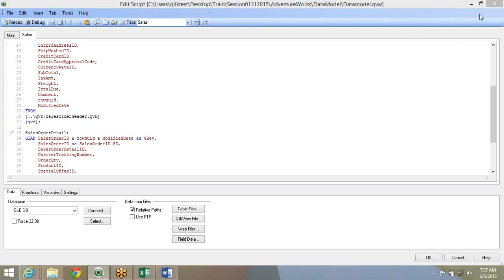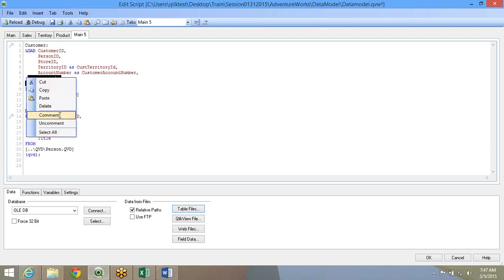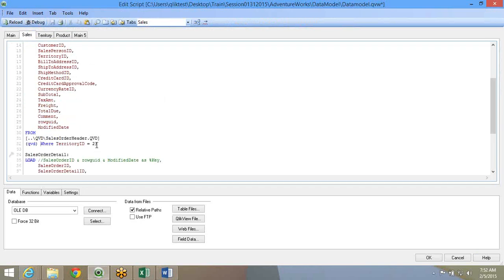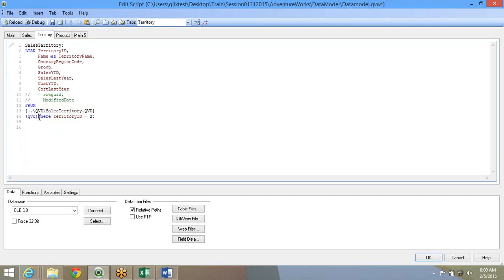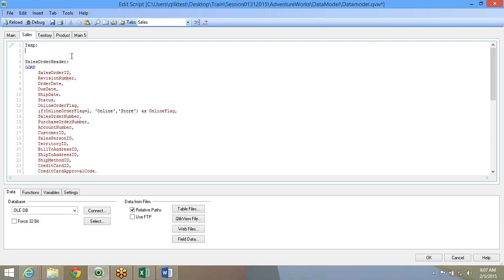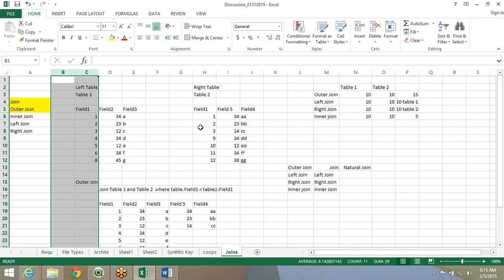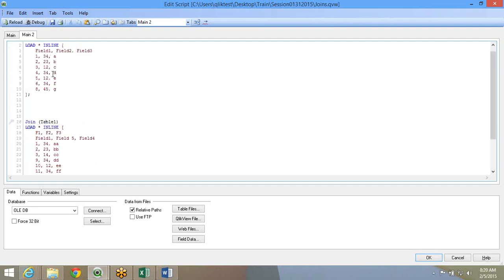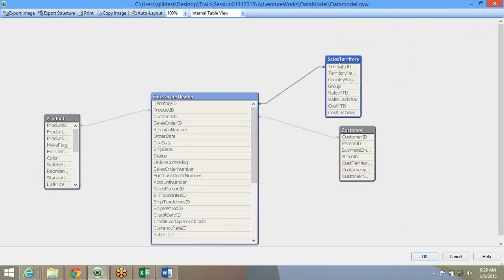Qlikview Tutorial #4 || Qlikview Online Training || Free Qlikview Course Videos